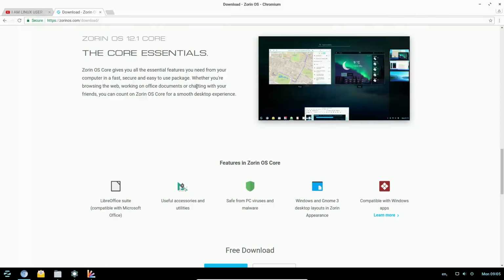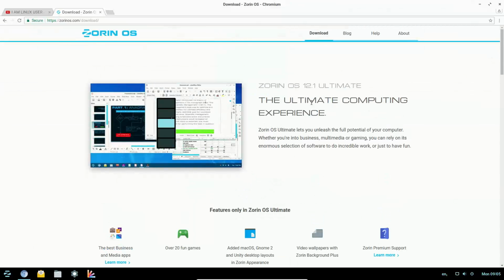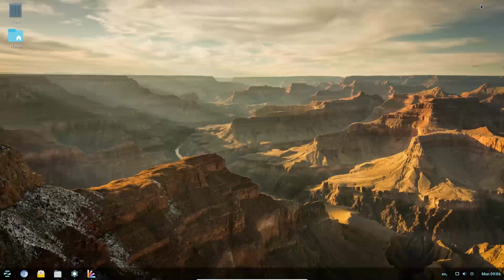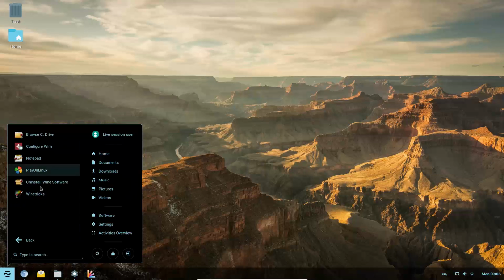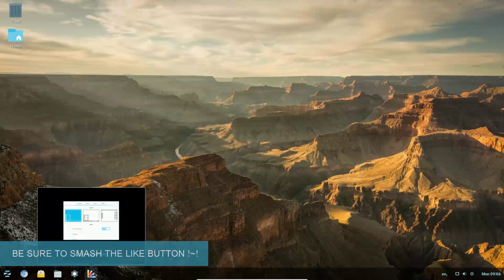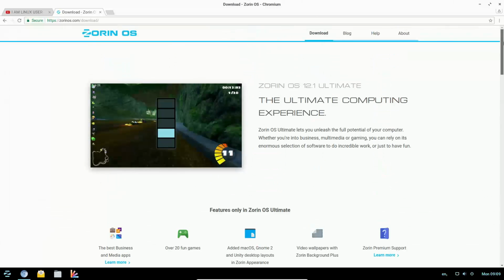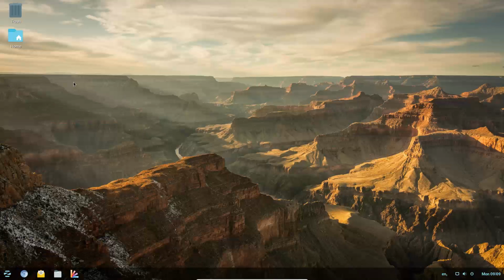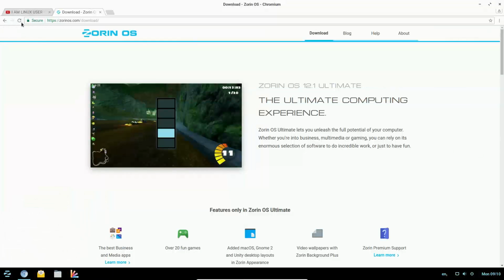iS THIS THE BEST DISTRO ?!~ | Zorin OS 12 First Impressions/Looks | IAMLINUXUSER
̿̿ ̿̿ ̿̿ ̿'̿'\̵͇̿̿\з= ( ▀ ͜͞ʖ▀) =ε/̵͇̿̿/’̿’̿ ̿ ̿̿ ̿̿ ̿̿  Thanks for dropping the like !

Oh and here's some money for watching the video: [̲̅$̲̅(̲̅5̲̅)̲̅$̲̅]